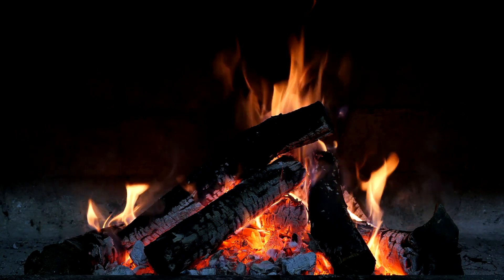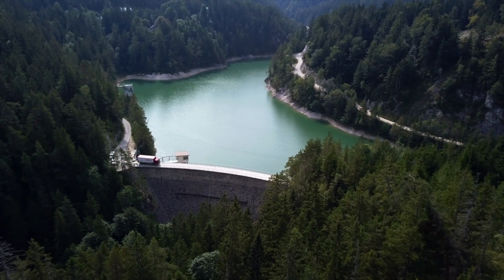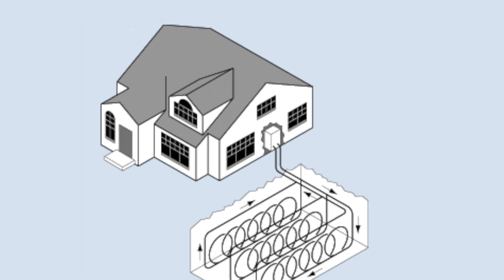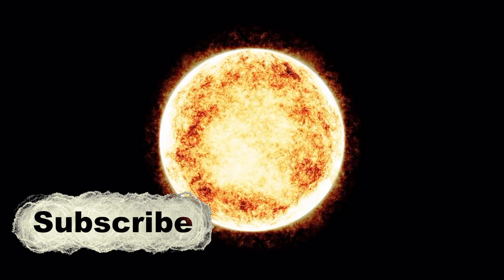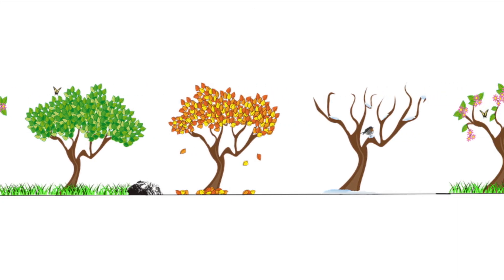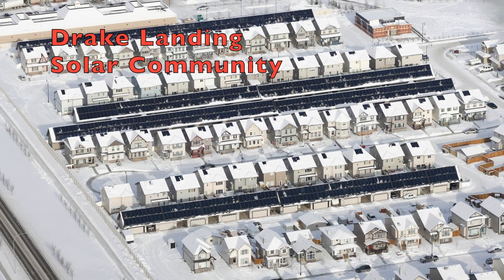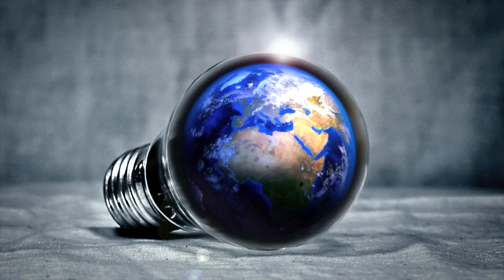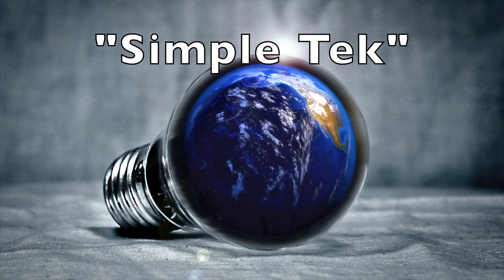Heat Without Burning Anything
Exploring alternatives in space heating for houses, garages, greenhouses, commercial buildings, etc without actually burning anything. I go over 9 different methods of space heating that don't use fire.

Good Vibes - Fairlight
Journey to the Stars - Tide Electric